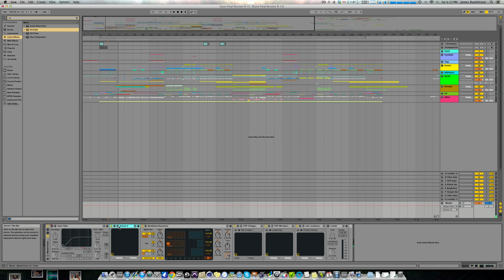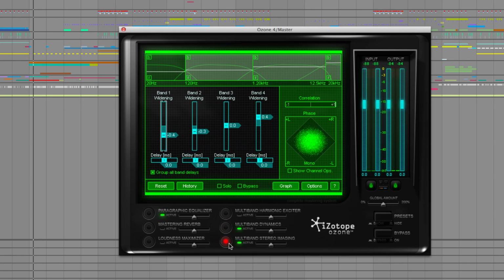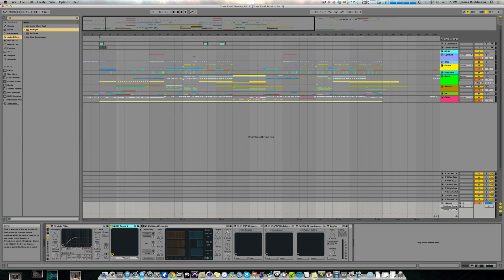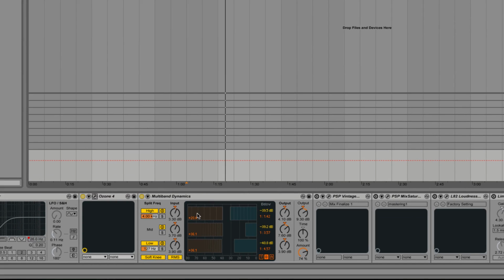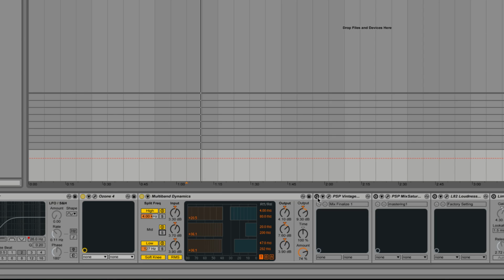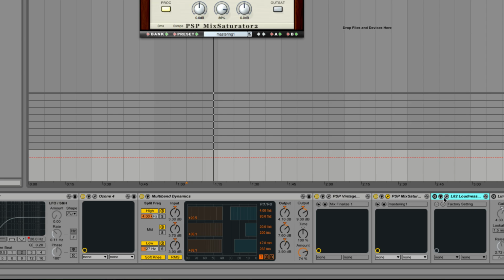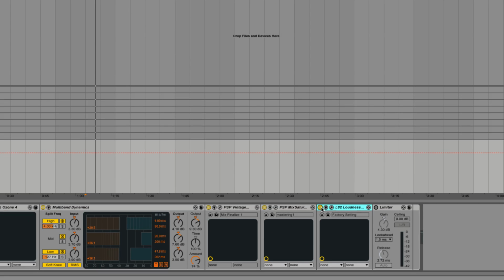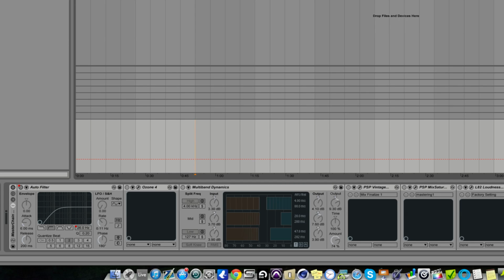Mutrix - Gunz Tutorial Part 3 Mastering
I reserve the right to make smartass replies to dumbass comments.